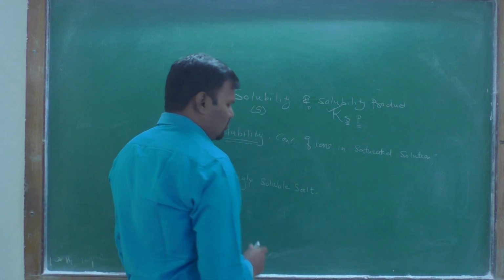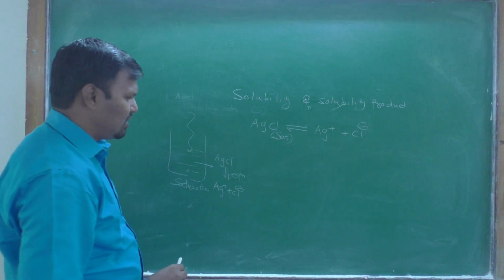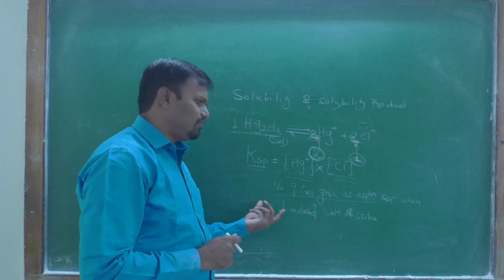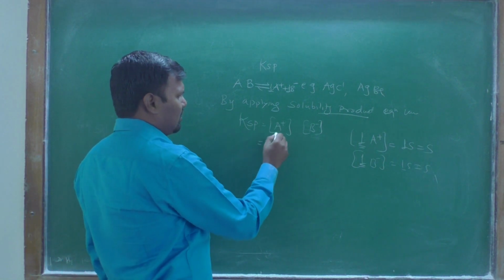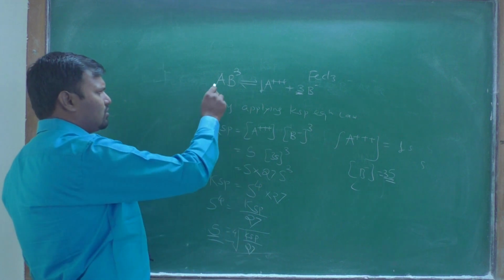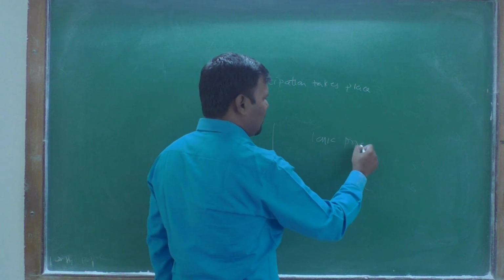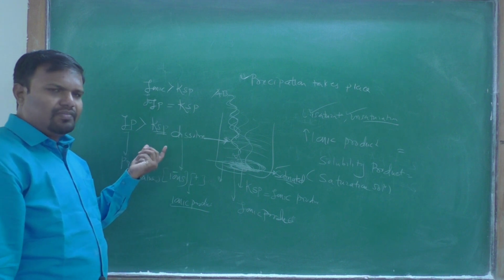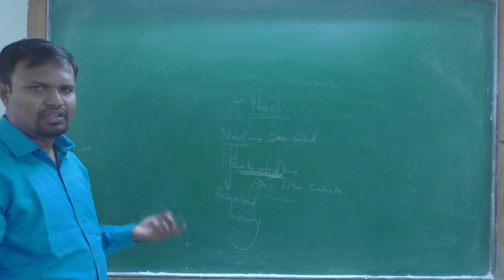F.Y.B.SC. II L-10 II Solubility Product II Ionic product II